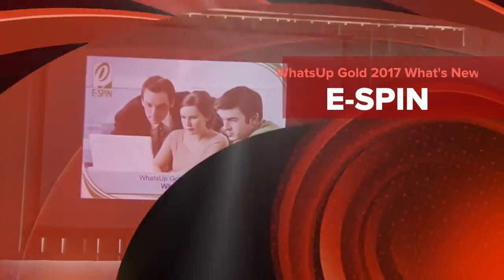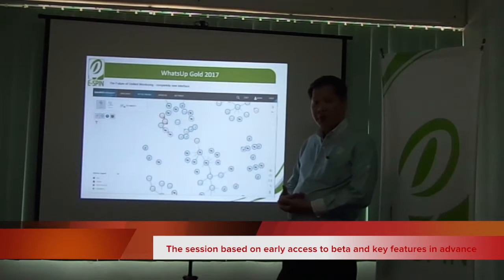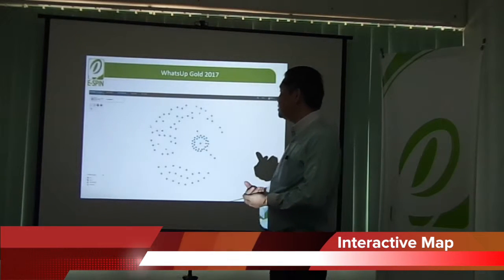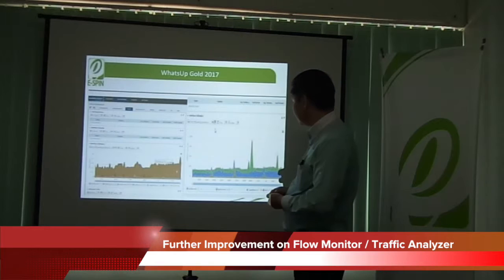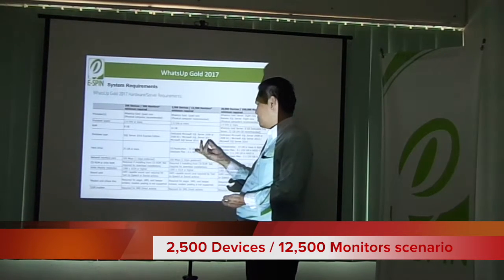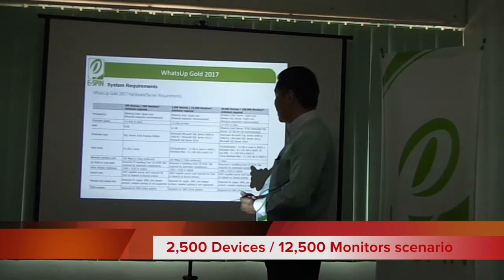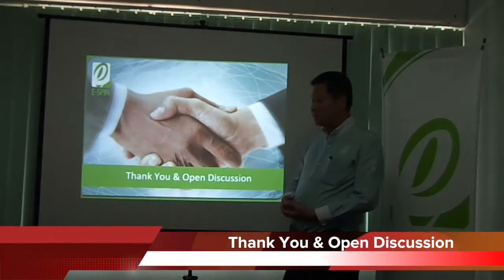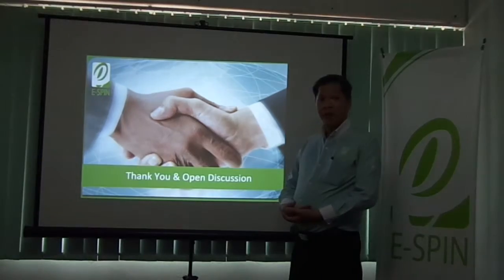WhatsUp Gold 2017 What's New by E-SPIN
This is video about WhatsUp Gold 2017 What's New by E-SPIN